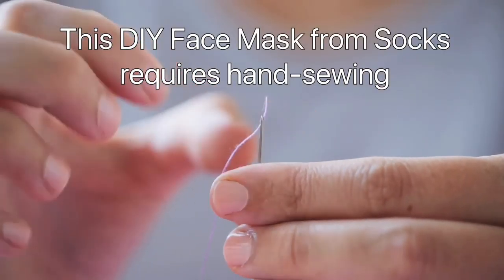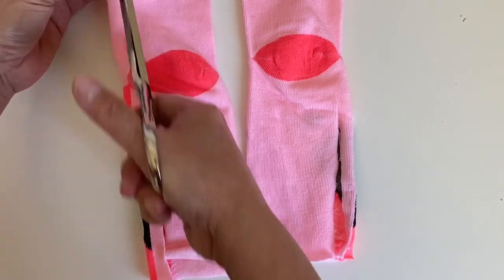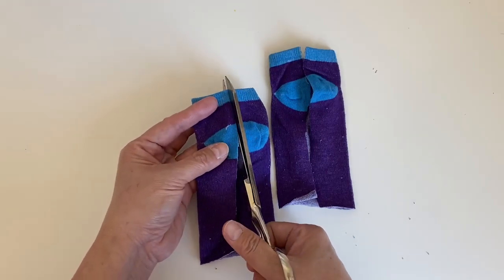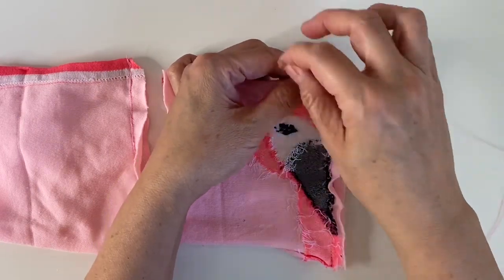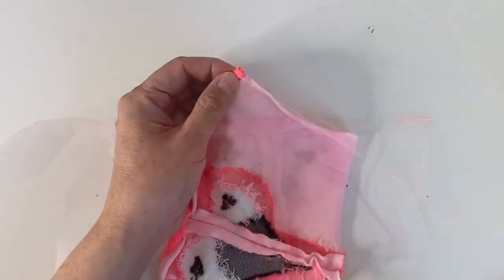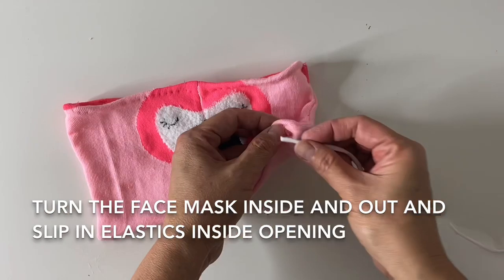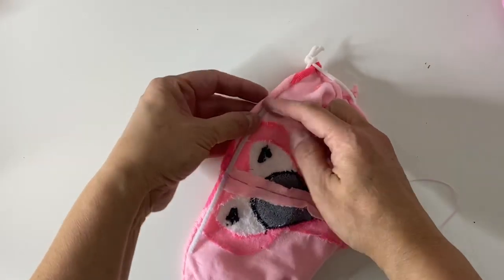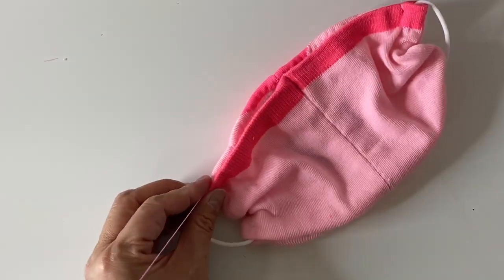DIY HOME MADE SOCK FACE MASK / DOLLAR THREE DIY / BATCH MAKING FACE MASK / NO PATTERN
Hi everyone, in this video I’m batching making sock face mask at home. DIY face mask tutorial doesn’t need a sewing machine. It requires hand sewing. If you have a sewing machine you can also use the same steps. Sock face mask is washable, reusable after washing, has a removal and replaceable nose wire / nose bridge. I got all the cute socks from the Dollar Tree Store. This Dollar Tree Store socks DIY has no pattern. You need to adjust measurements based on your size and requirement. Sock fabric material is made of cotton blend /polyester. Stretchy and conforms to your face well. Sock face mask has pocket for filter. This DIY Face Mask from socks tutorial will show you step by step on how to be creative and make use of inexpensive socks or items you can easily find at home. This DIY face mask is not for medical use. It is created to give some protection when in public. You still need to practice social distancing, proper hand washing and sanitizing in between. Hope this DIY sock mask tutorial is helpful. Please enjoy watching the full video.

Music Background with License by Story Blocks

Instagram.com/caramel0727
Facebook.com/yen.c.perez

Feel Free to visit my:
Amazon store:

All information provided on this channel and its videos is for general purposes only and not to be considered as a professional advice. The creator of this channel is not a licensed and professional decorator and just sharing content either from inspiration and imagination.

The content published in this channel is the creators own creative work and protected by copyright law.

Your own safety,  is always your top priority.